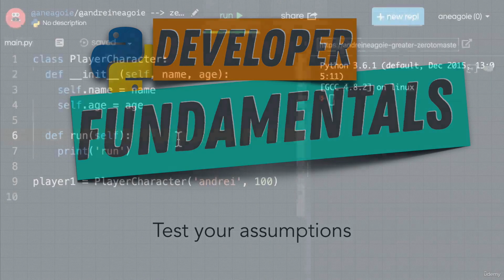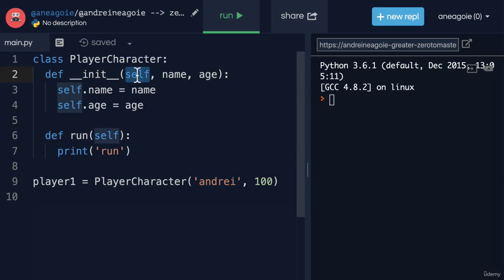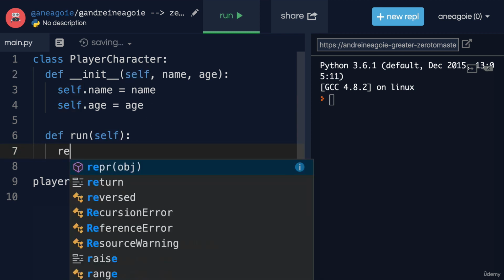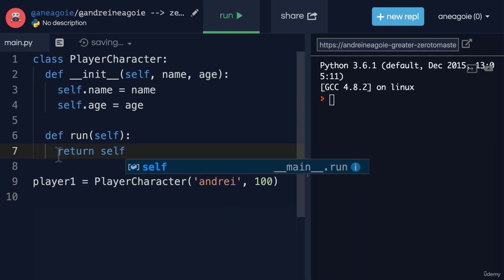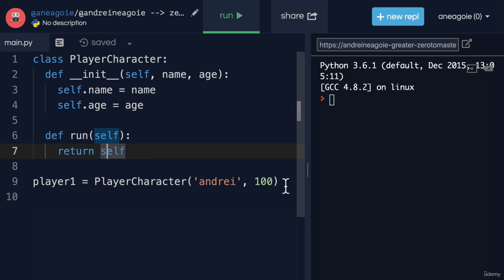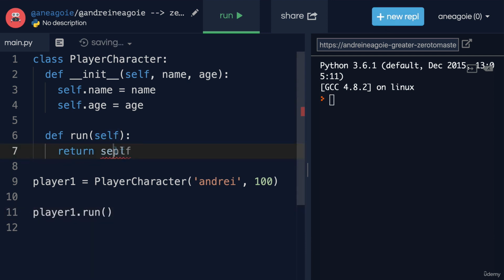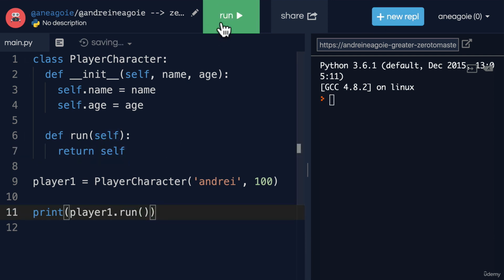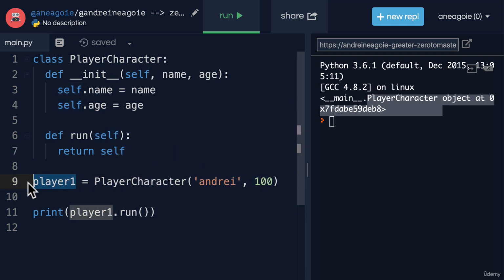Python Full Course for Beginners 2023 - DEVELOPER FUNDAMENTALS V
python telusko
python basics
python apni kaksha